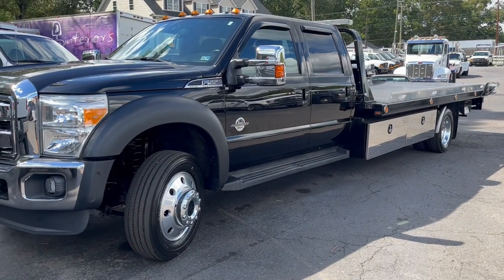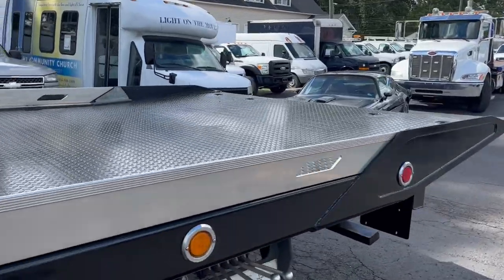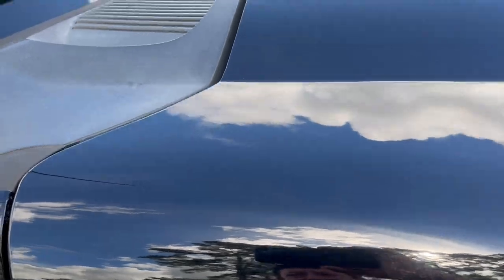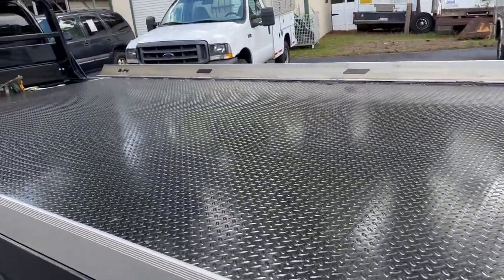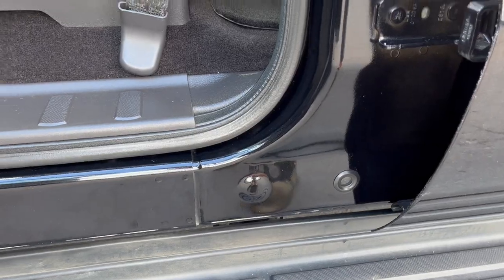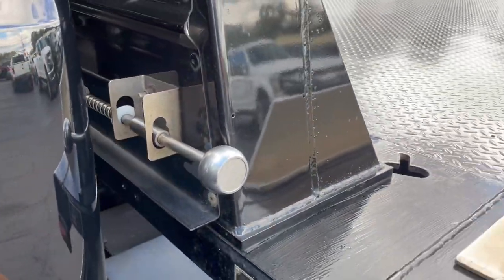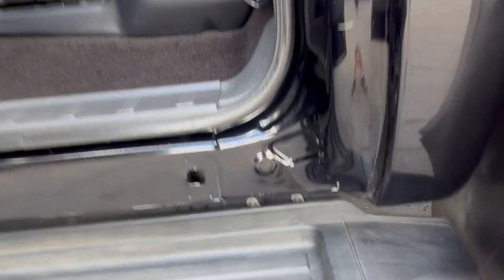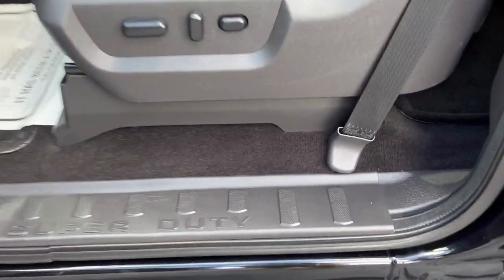2016 Ford F550 Superduty Lariat 4x4 Crew Cab Rollback Wrecker Tow Truck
2016 Ford F550 Superduty Lariat 4x4 Crew Cab Rollback Wrecker Tow Truck.  This 4x4 full four door two car carrier unit is powered by 6.7 Powerstroke turbo diesel engine with a JerrDan steel angled shark bed 20 foot long 102 Wide.  Yes this truck is truly a lariat with a fully loaded interior remote start and keyless entry, large touchscreen stereo, steering wheel convenience controls, all power options, digital heated cooled power memory seats, power mirrors, alloy wheels, brand new Michelin front tires, mudflaps, stainless rock guards, doubled up left and right side toolboxes, removable aluminum bed rails, strobe light bar, LED lights, wheel lift, chrome appearance package and yes a four-wheel-drive.  One very unusual but super well put together and equipped truck.